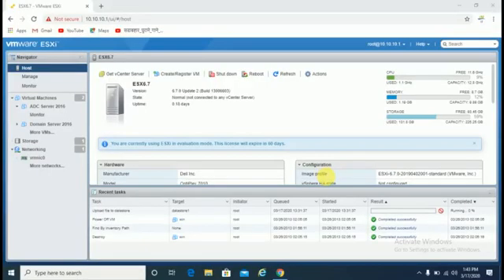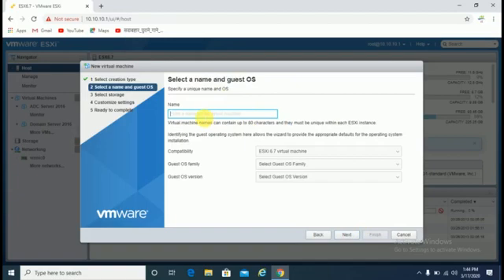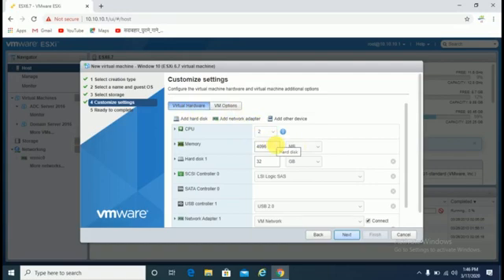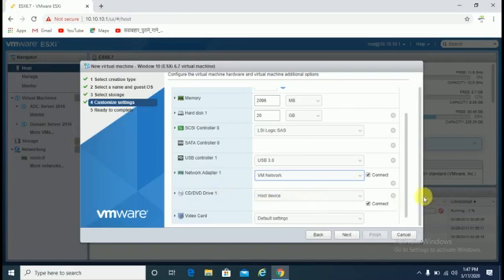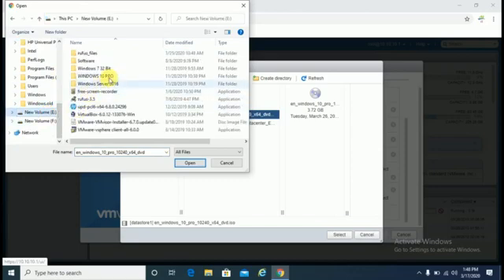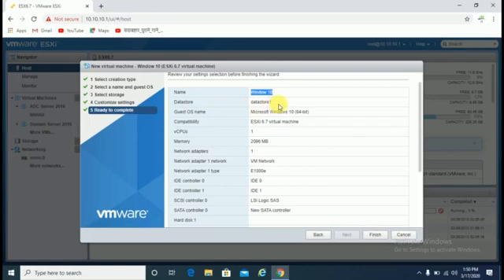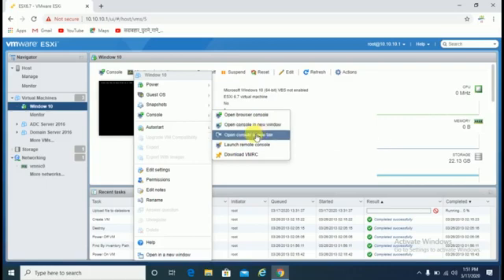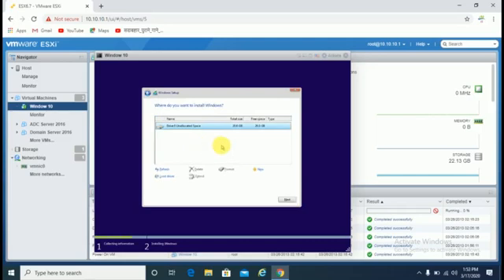how to Install Deploy Virtual Machine on VMWare ESXi Step by Step | Create VM Machine and Deploy OS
Hi Guys,
In this Video i have tried to explain about how to deploy Virtual machine on Vmware ESXi Host so for step to step guide please watch complete video.

if Videos are helpful don't forget share, like & Subcsribe "IT Parivar"